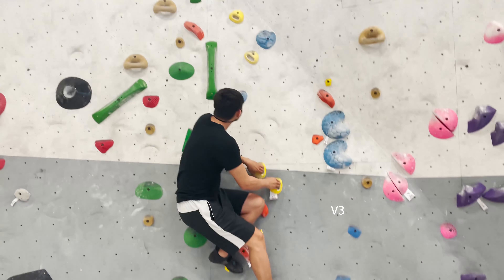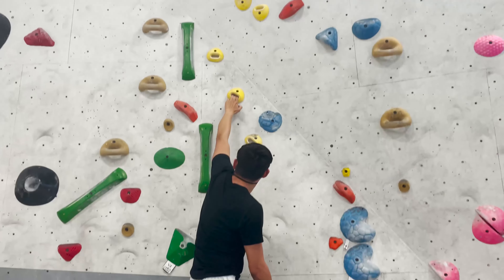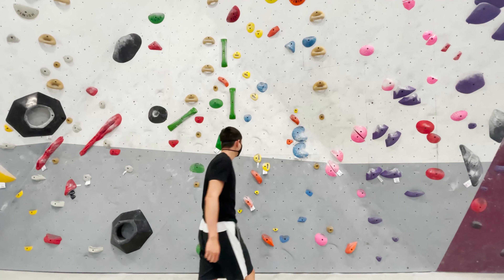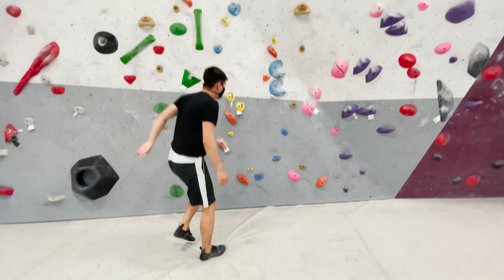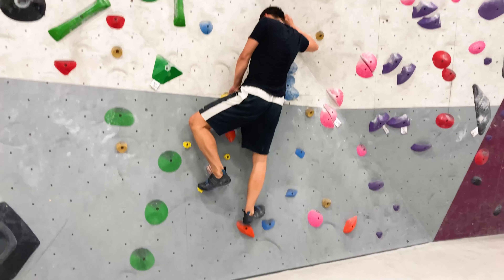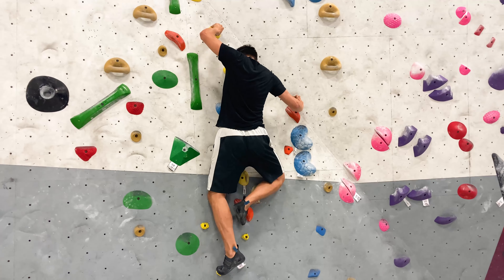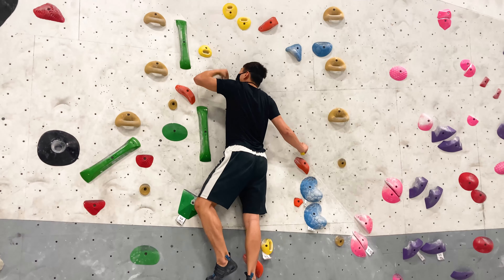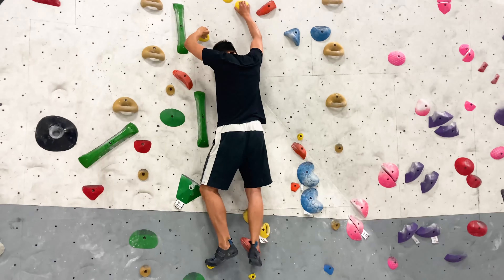Beginner Bouldering Progression | First V3 climb!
Hi friends! This was a MAJOR accomplishment as this was the first V3 Willie and I every conquered. It was super tough in the beginner as we don't really encounter these types of holds before but after we watched a few people try it (mainly kids) we decided that we were going to tackle it. super duper happy about our progress!

Tip Jar:
Bitcoin▶︎ bc1qeqxplh3jrscya37nlqrdxl6f3d37aumnc6pykt

We are Tiff & Willie. In the fall of 2019, we met on a trip to Vancouver and instantly bonded on our shared love of travel and food. We have dedicated this Youtube channel to document our journey! We pride ourselves on our pursuit of unorthodox adventures, hidden gem food, and most Instagram-worthy destinations. Once in a while, we’ll also use this site as a place to reflect on the latest tech toys we’re using!